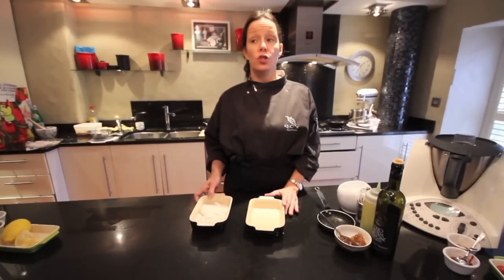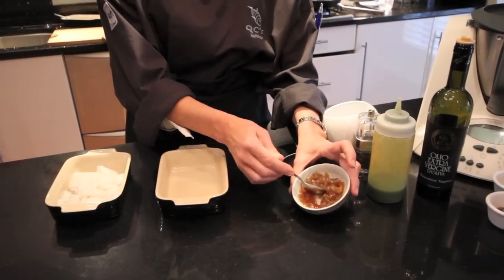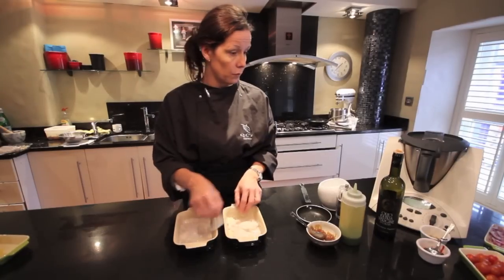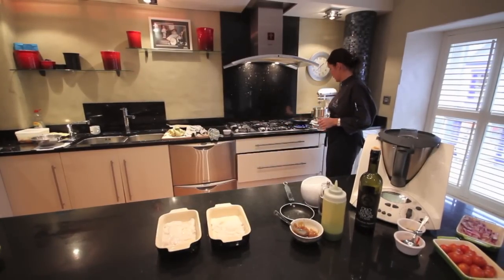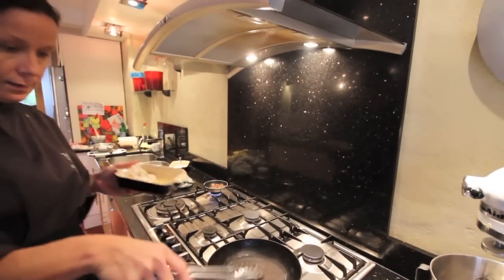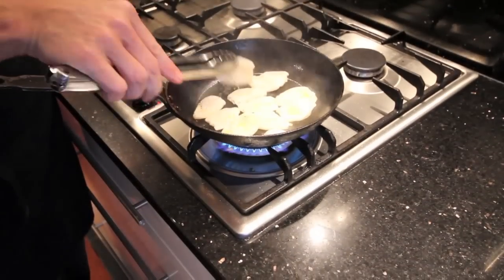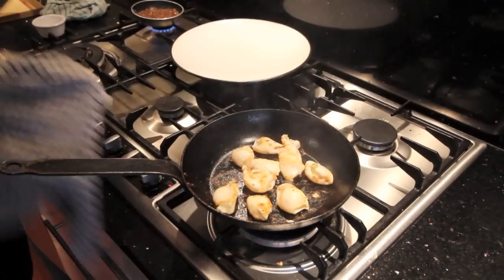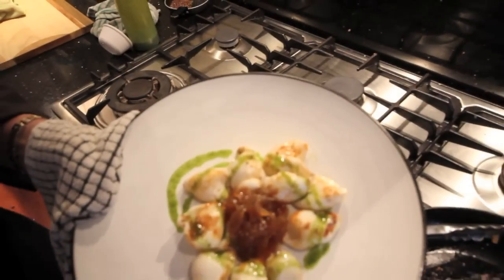QC'S Pan Seared Squid.mov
Kate Cooke form QC's Restaurant in Cahersiveen shows us how to cook their famous Pan Seared Squid